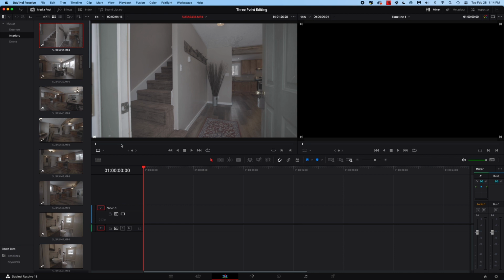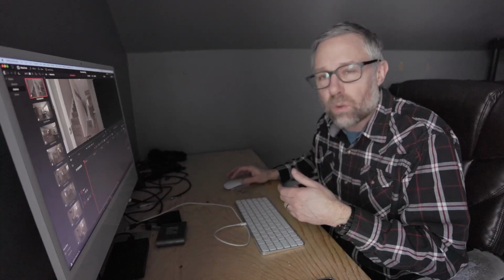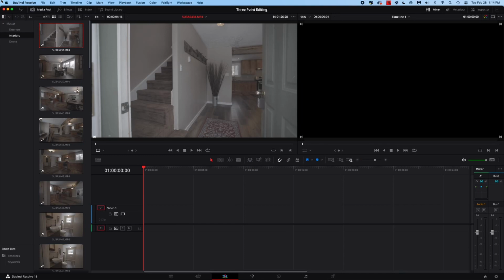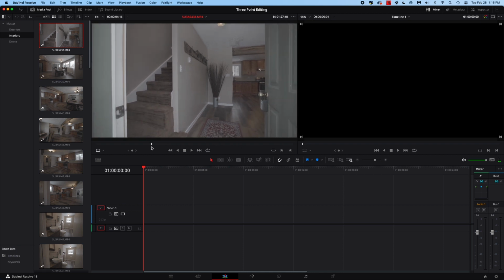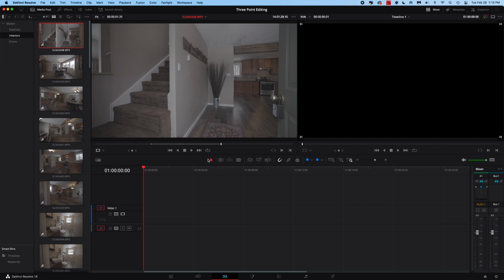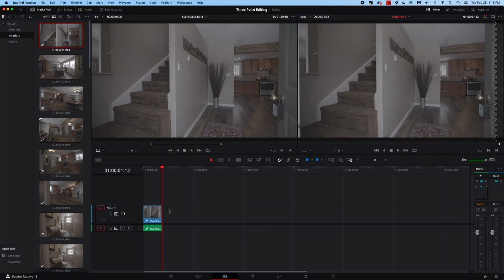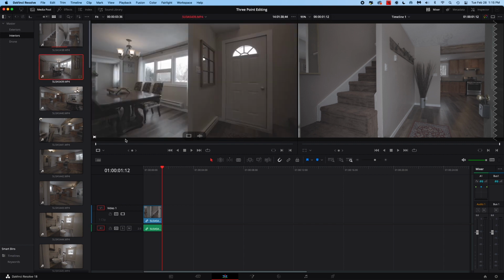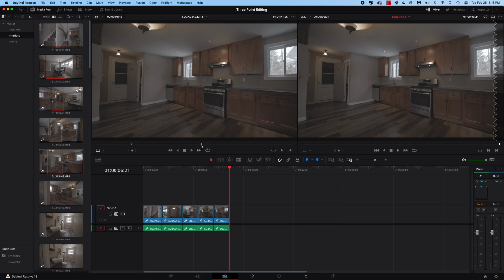How to EDIT FASTER in Davinci Resolve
In this video I will show you a quick tip HOW TO EDIT FASTER IN DAVINCI RESOLVE!!! I hope it helps you!
PS. This technique is applicable to Premiere Pro and Final Cut Pro.